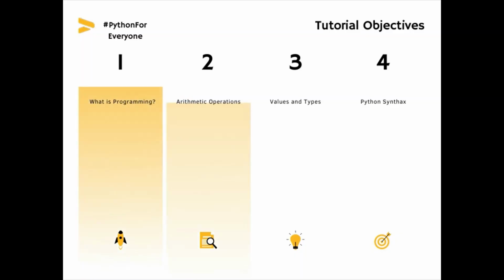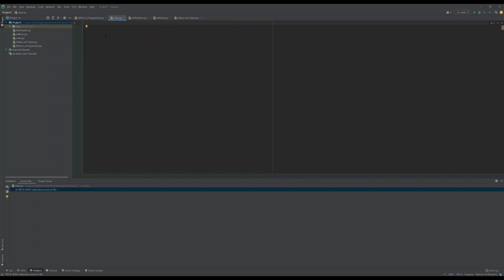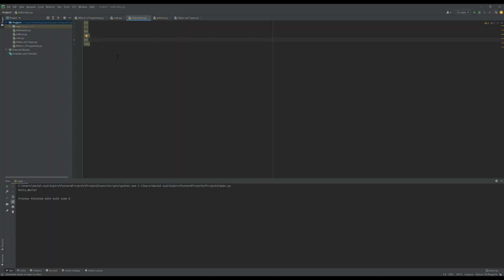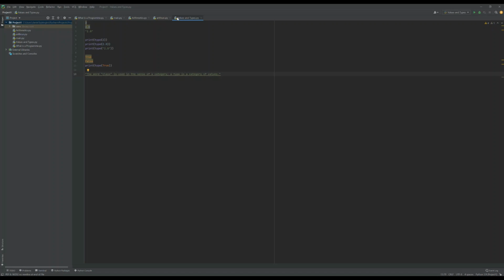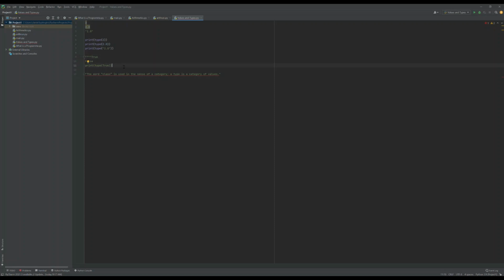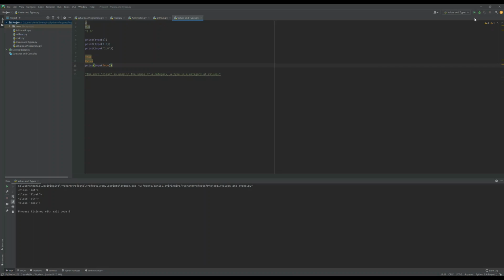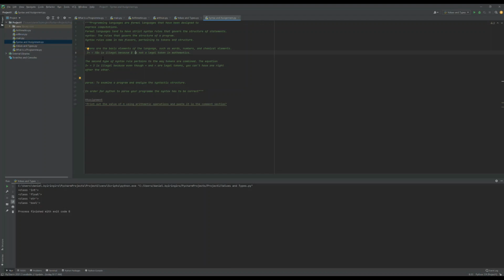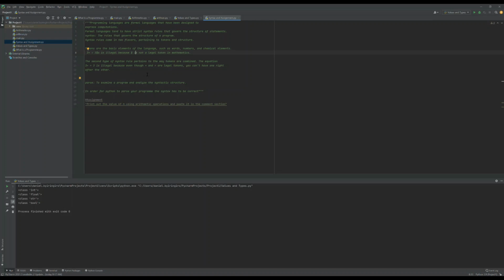Introduction to Python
-  What is a programme ?
- Arithmetical operation in python
- Values and types in Python
- Python Syntax